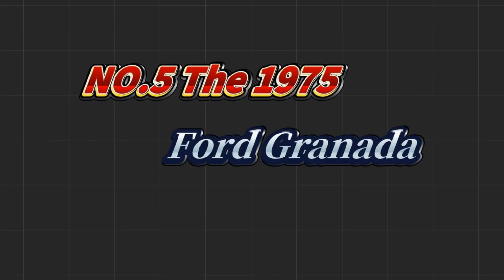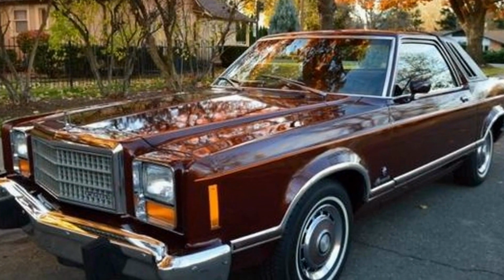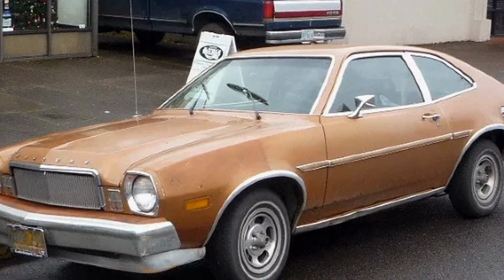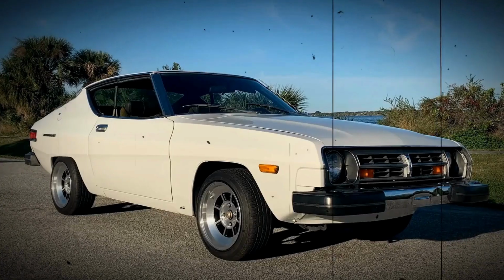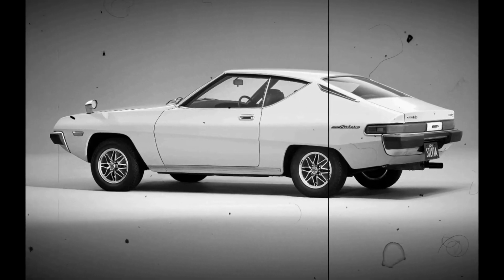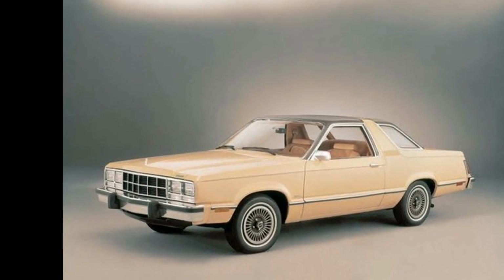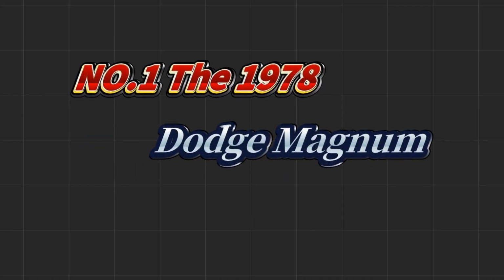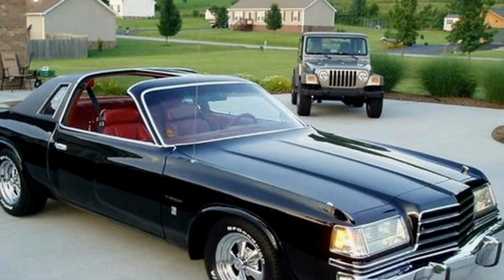Lost in Time Discovering Forgotten Cars of the 70s. Part 2